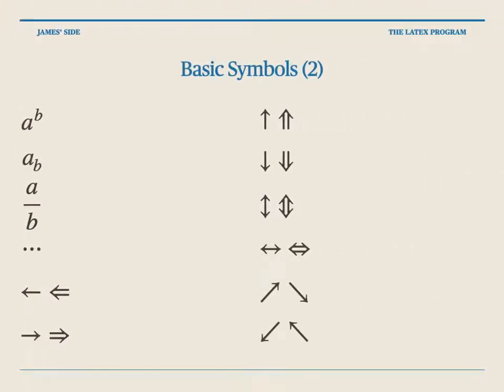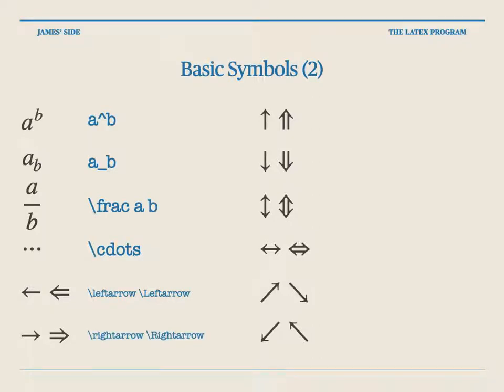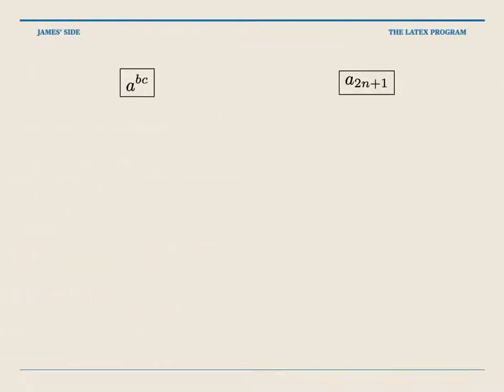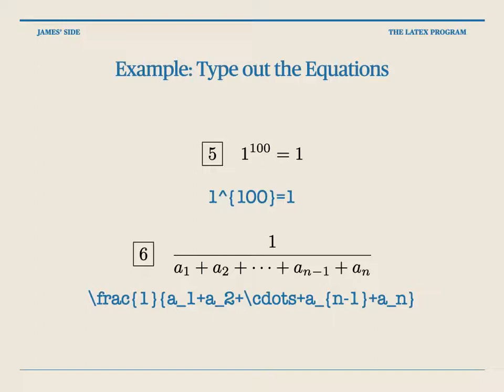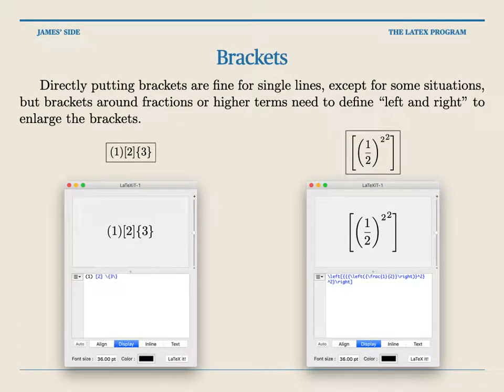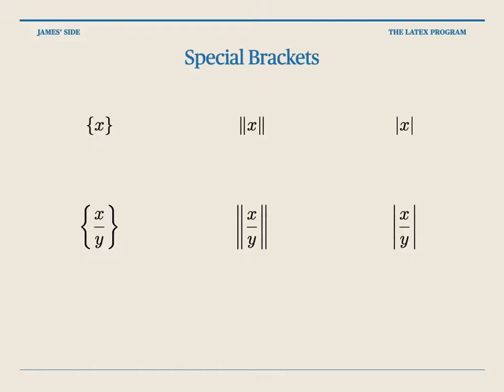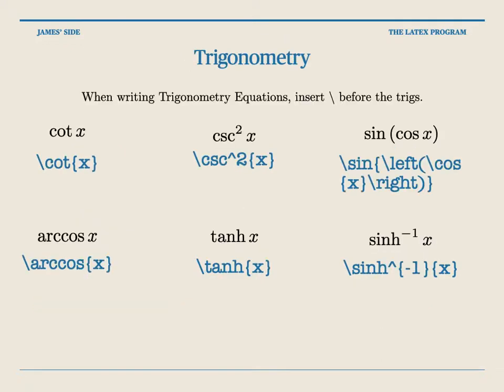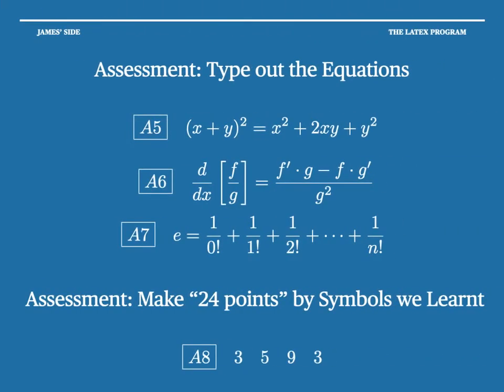LaTeX Foundation Session II: Groups, Brackets, and Trigonometry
Introducing concepts of Groups, and the methods of inserting Brackets and Trigonometry